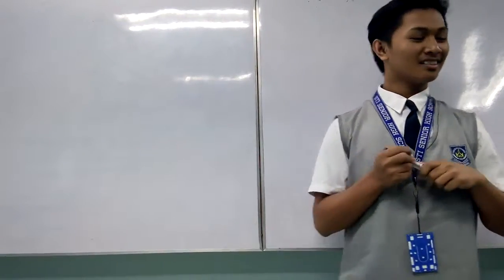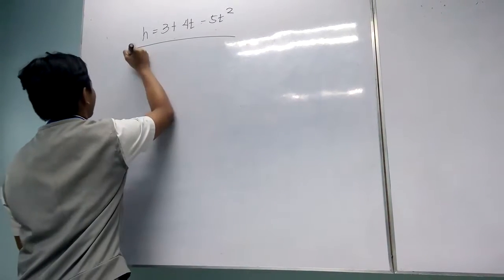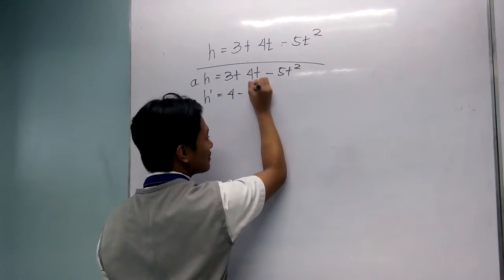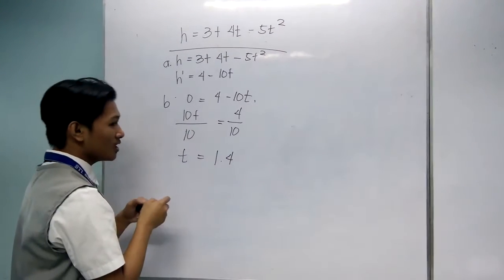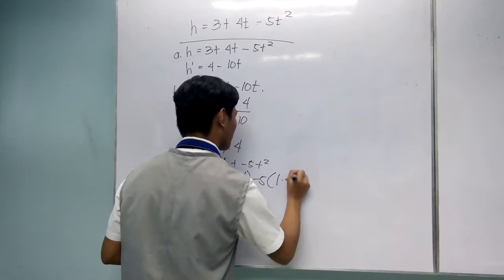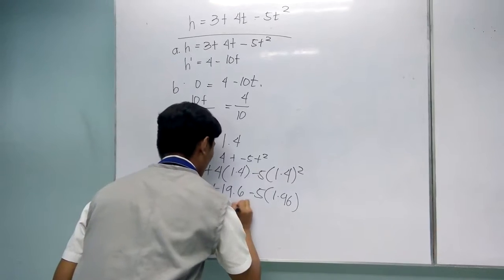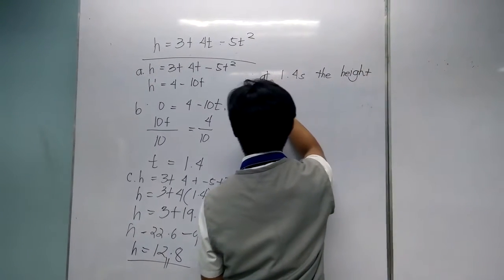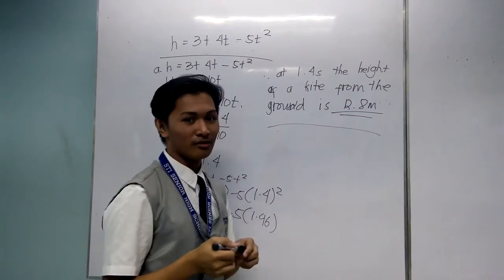Antenor, Christian John Salazar Stem S2-k